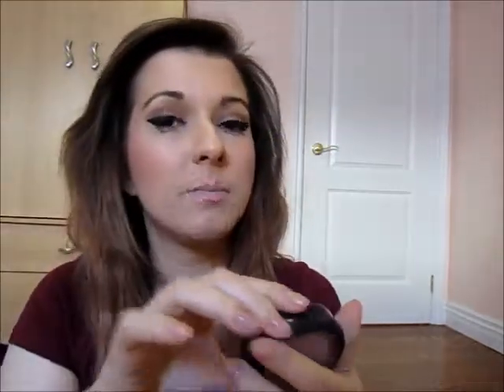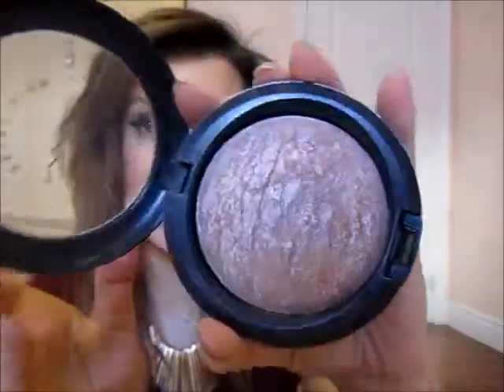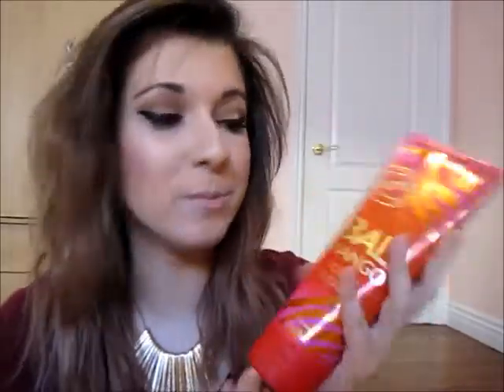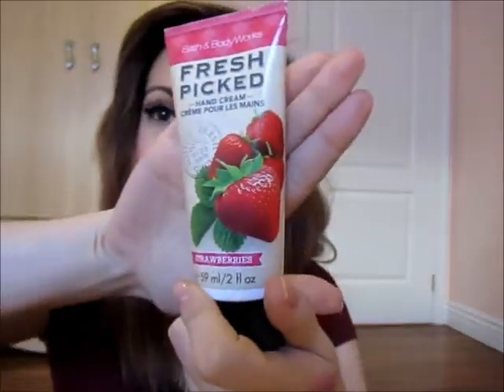February 2013 Beauty Favorites | VeraRaponzel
Hello Lovelies!

PRODUCTS MENTIONED:
- L'oreal Voluminous Power Collagen Mascara
- Covergirl Outlast Stay Fabulous 3 in 1 Foundation in 905 Ivory
- MAC Prep + Prime Transparent Powder
- Maybelline Baby Lips in Pink Wink
- Maybelline Color Whisper in 90 Oh LaLilac
- Bath and Body Works Bali Mango
- Bath and Body Works Fresh Picked Hand Cream in Strawberries
- Treseme Thermal Creations Tamer Spray

IM WEARING:
Face: Estee Lauder Double Wear Foundation in Desert Beige
Top : H&M